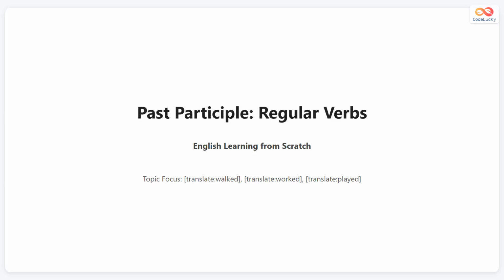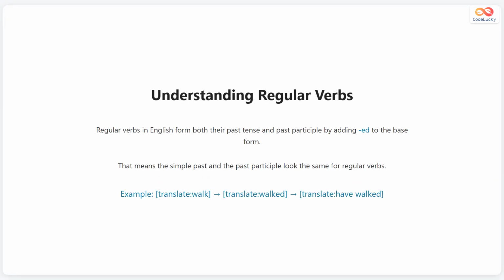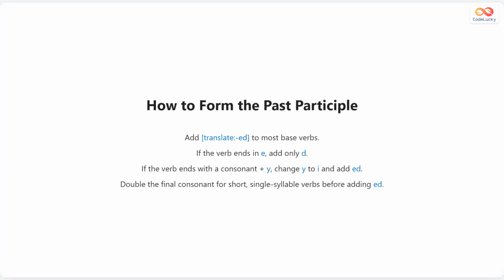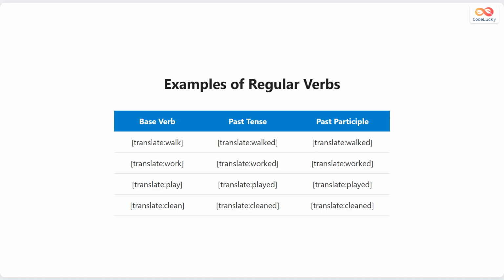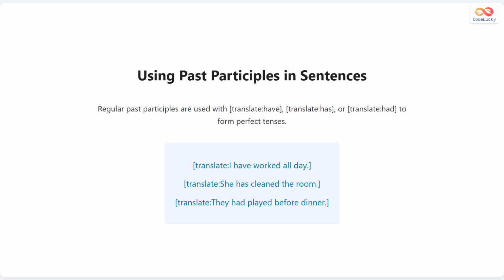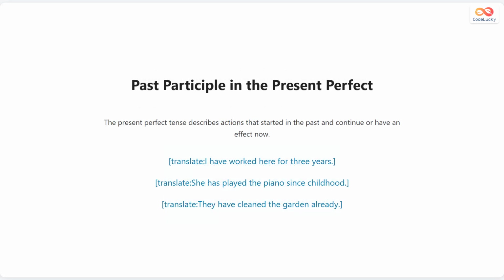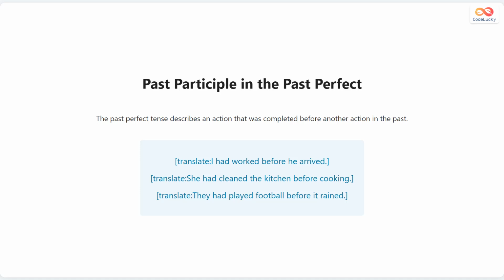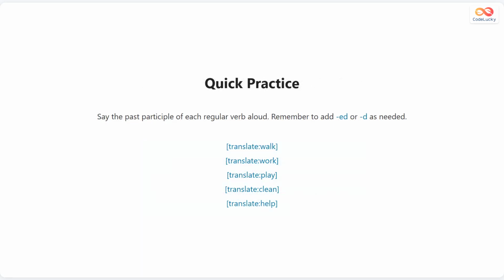Past Participle of Regular Verbs | English Grammar for Beginners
✨ Learn English easily with our beginner-friendly lesson on the past participle of regular verbs! This lesson explains how to form and use regular past participles with clear examples and simple rules.

🧠 Understand the difference between base verbs, past tense, and past participle.
🎯 Practice using words like walked, worked, and played in perfect tenses.
🗣 Improve your English speaking confidence with easy examples and guided narration.

Perfect for beginners learning grammar step by step. Build a strong foundation in English grammar today.

Chapters:
00:00 - Past Participle: Regular Verbs
00:21 - Understanding Regular Verbs
00:45 - How to Form the Past Participle
01:13 - Examples of Regular Verbs
01:34 - Using Past Participles in Sentences
02:01 - Past Participle in the Present Perfect
02:28 - Past Participle in the Past Perfect
02:55 - Quick Practice
03:20 - Outro